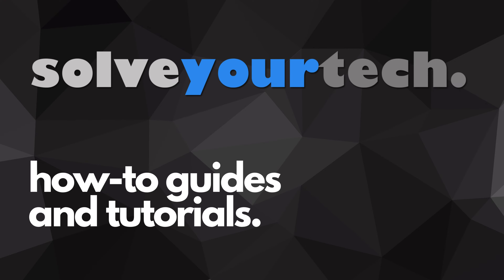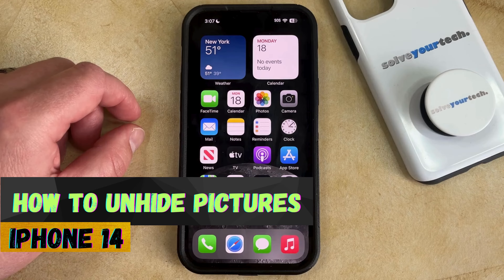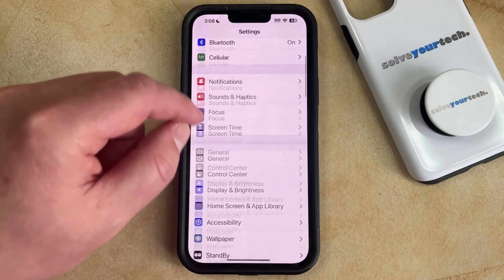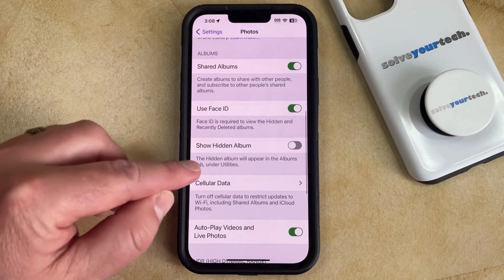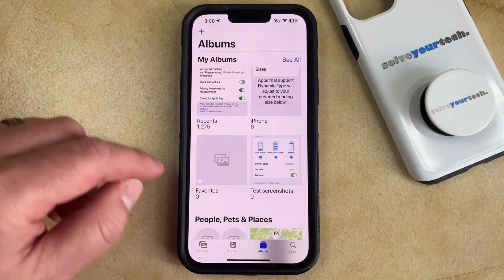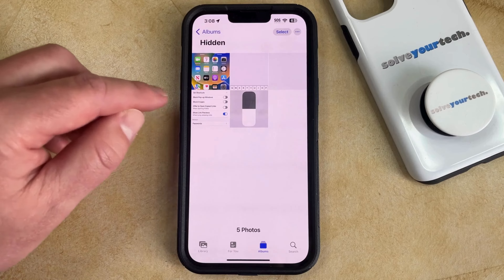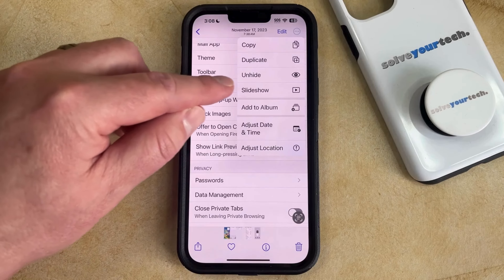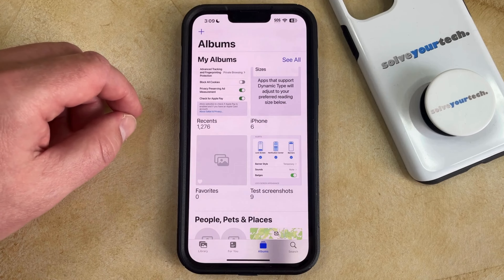How to Unhide Pictures on iPhone 14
This video will show you how to unhide pictures on an iPhone 14. Once you complete this tutorial, you will know how to restore pictures to your Recents album if you had previously hidden them.

You can unhide iPhone 14 pictures with the following steps:

1. Open Settings.
2. Choose Photos.
3. Enable Show Hidden Folder.
4. Open the Photos app.
5. Choose the Albums tab.
6. Scroll down and choose the Hidden album.
7. Tap on a hidden picture.
8. Touch the three dots at the top-right.
9. Choose Unhide.

Note that you can always hide the picture again by opening it in the Recents album, tapping the three dots at the top-right, and then selecting the hide option.

00:00 Introduction
00:14 How to Unhide Pictures on iPhone 14
01:20 Outro

Related Questions and Issues This Video Can Help With:

- How to Unhide Pictures on iPhone 14 Mini
- How to Unhide Pictures on iPhone 14 Plus
- How to Unhide Pictures on iPhone 14 Pro
- How to Unhide Pictures on iPhone 14 Pro Max